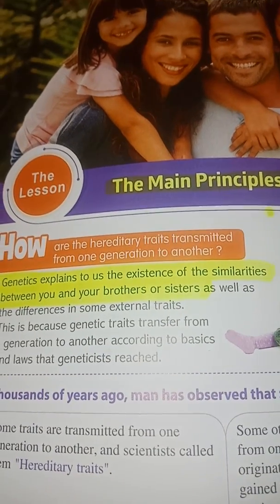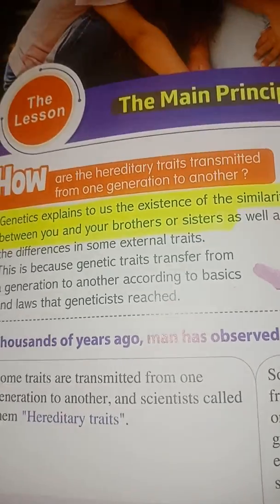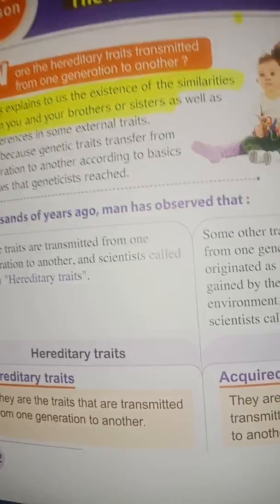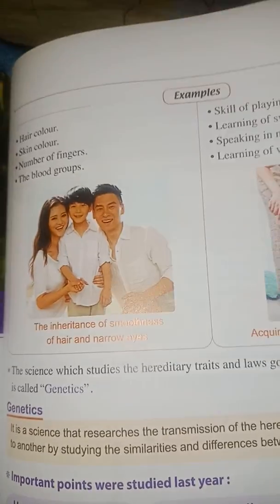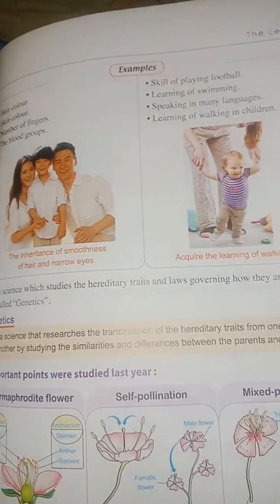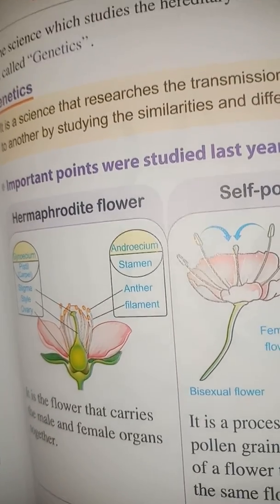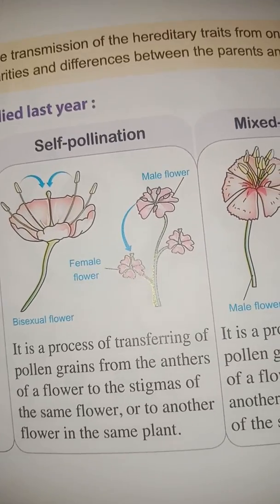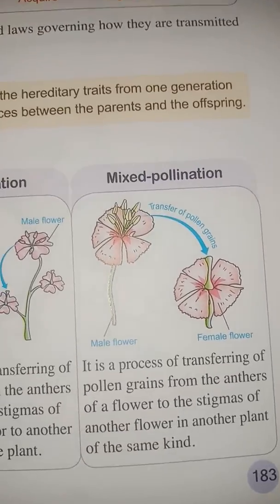Main principals of heredity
3rd prep